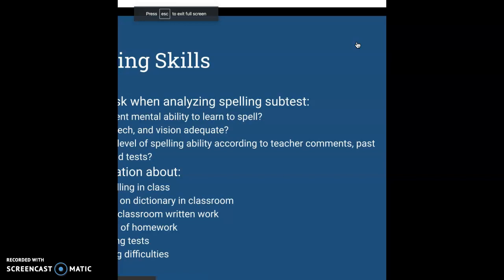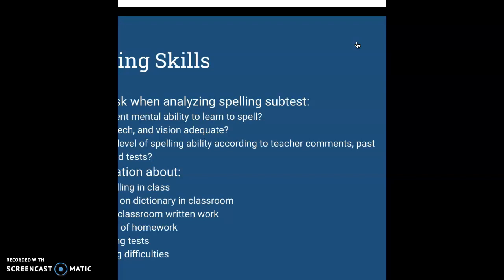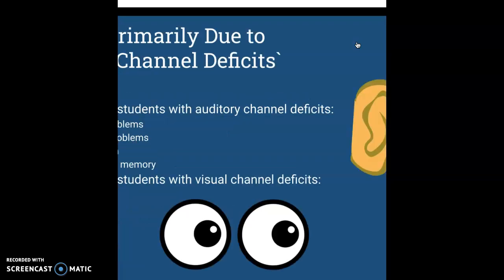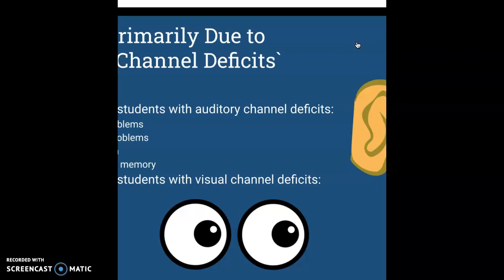Chapter 9 - Part 1 (Last Two Slides)